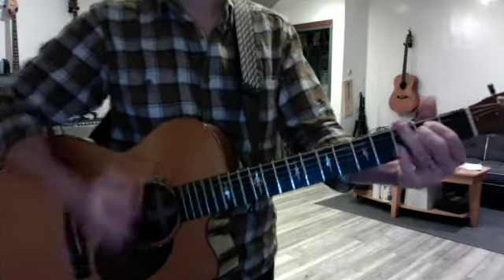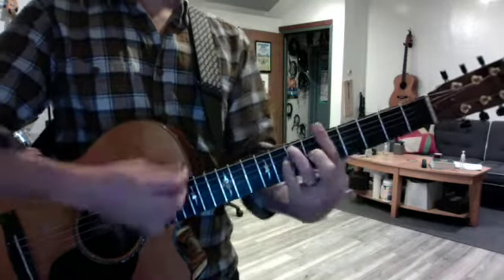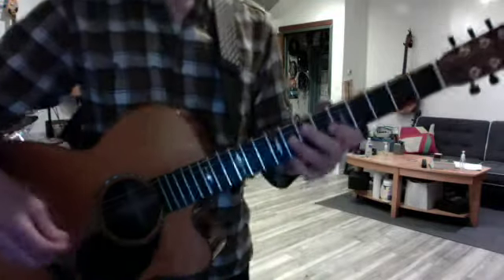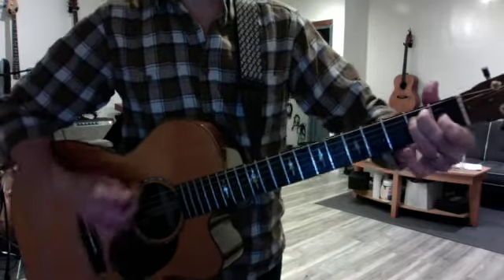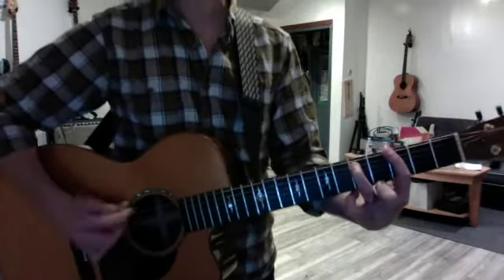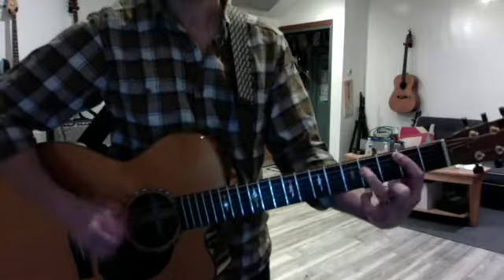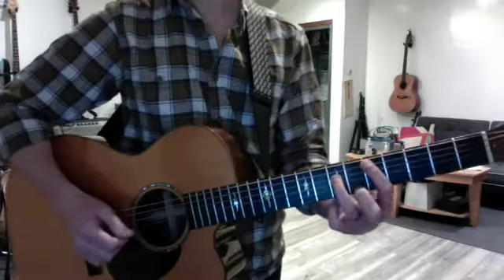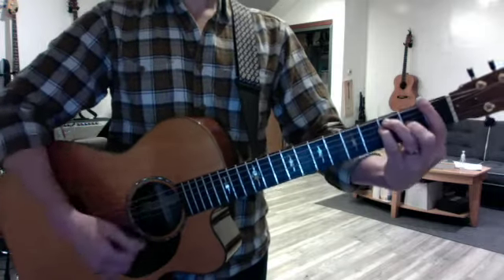Whole As Hafkin! saving, survive, bittersweet SD 480p